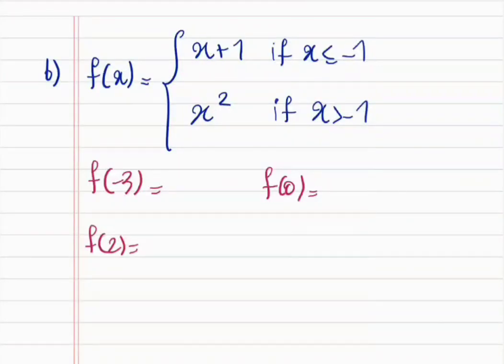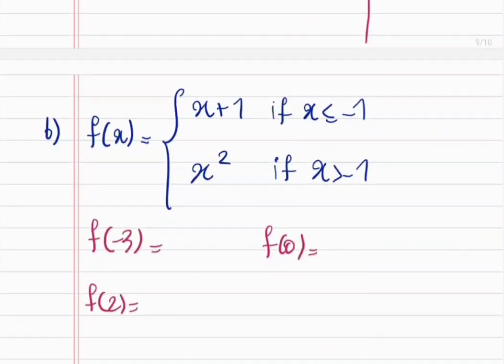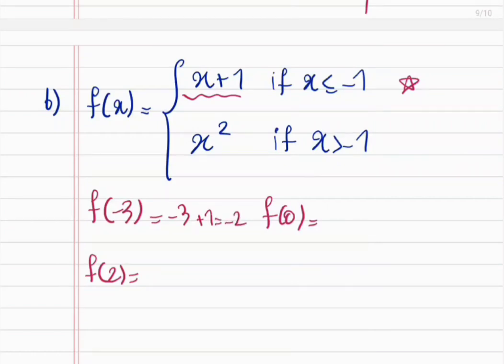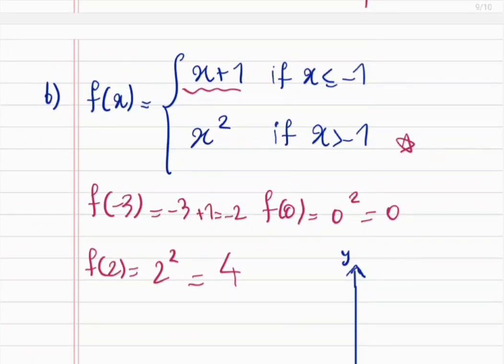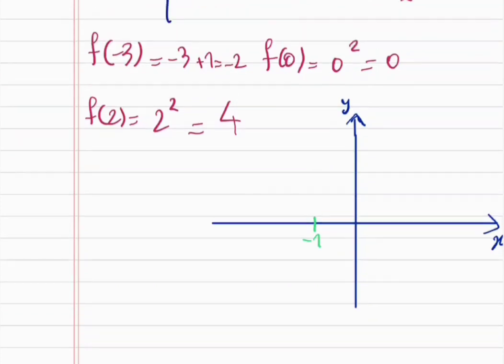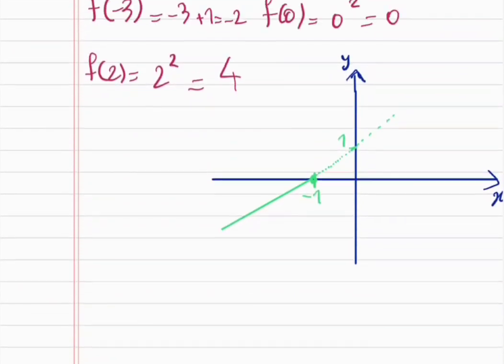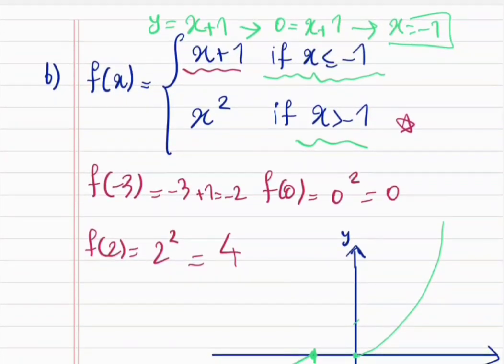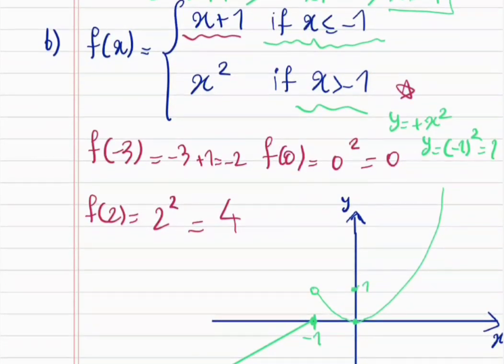Drawing the Graph of Piecewise Functions